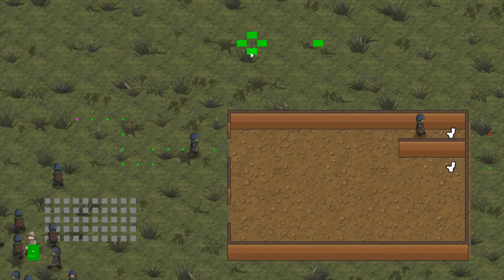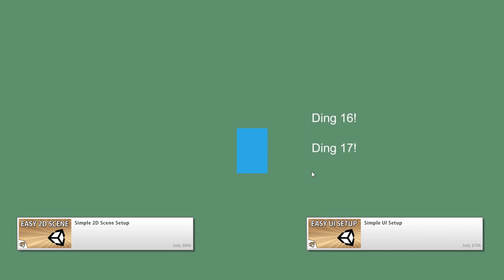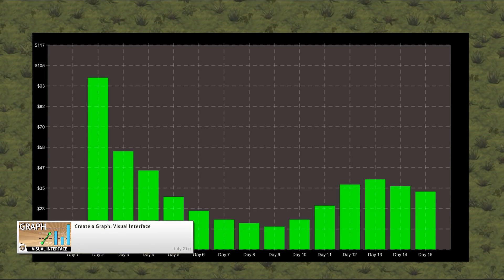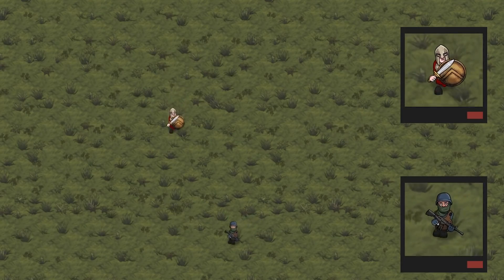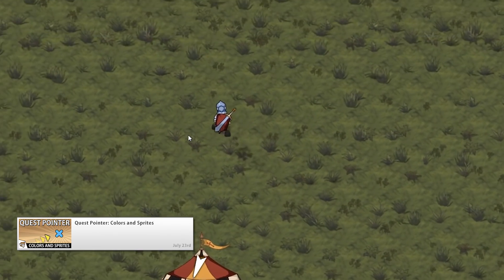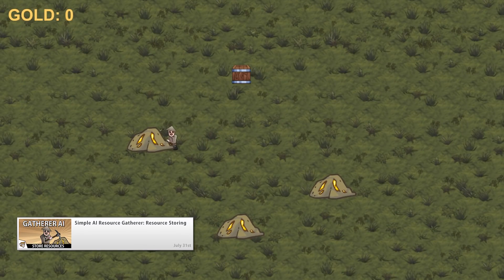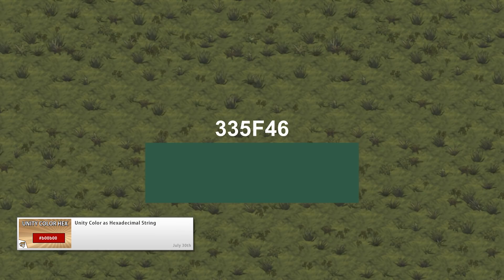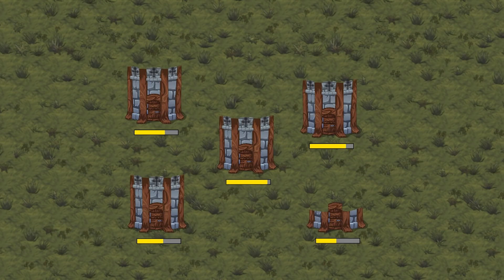Monthly Summary - July 2018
Waiting Queue, Quest Arrow Pointer, Character Portrait.
In this video we're going to review the videos published in July 2018

If you have any questions regarding any of the videos feel free to post them in the comments and I'll do my best to answer them